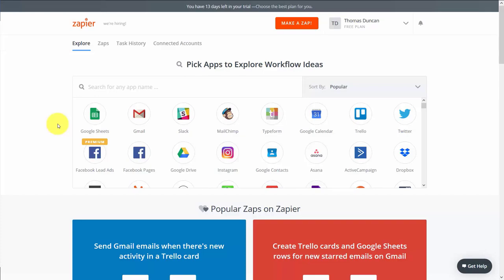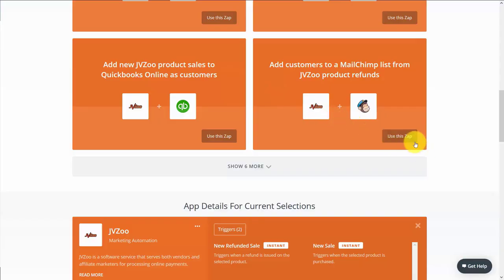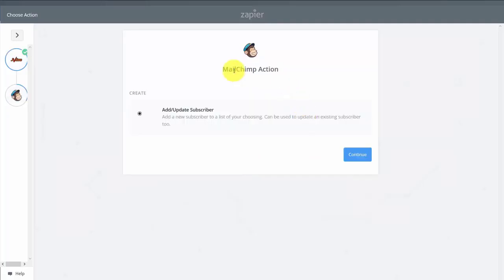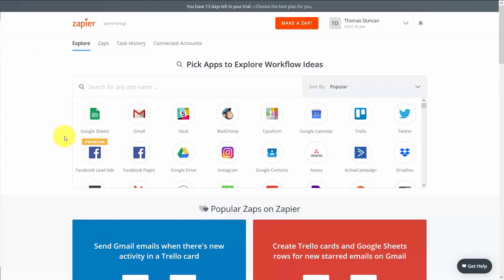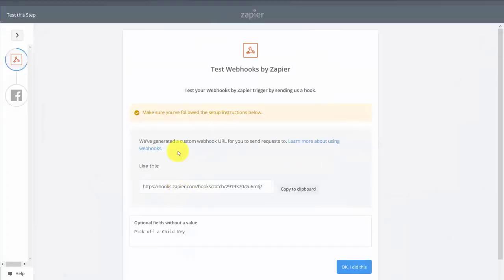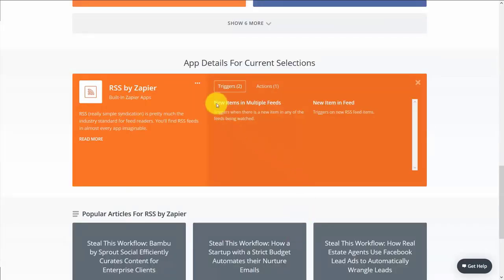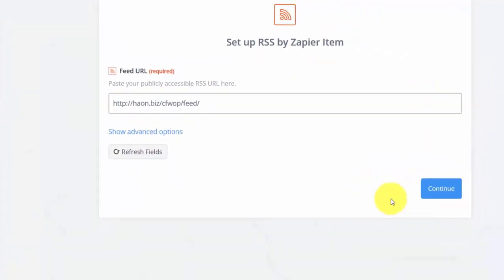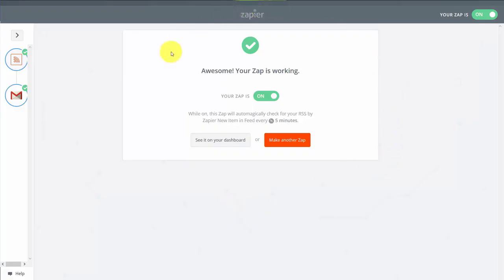Automate Your Business with Zapier Advanced 7 of 11 Free Course More free cour